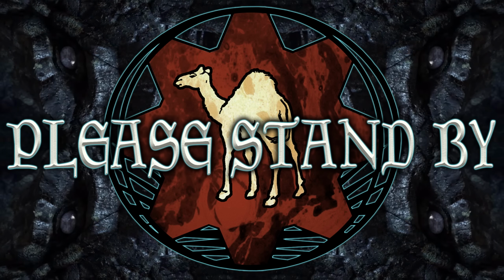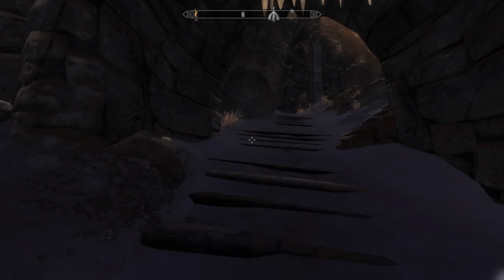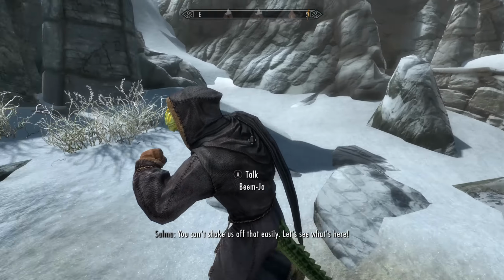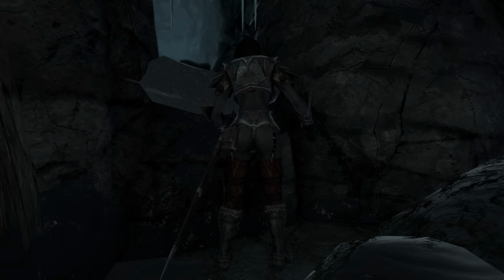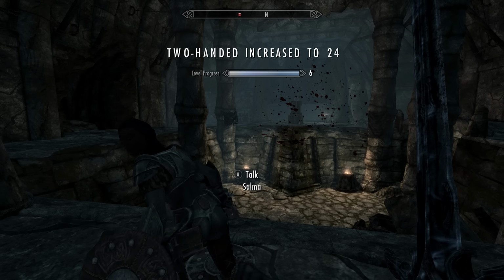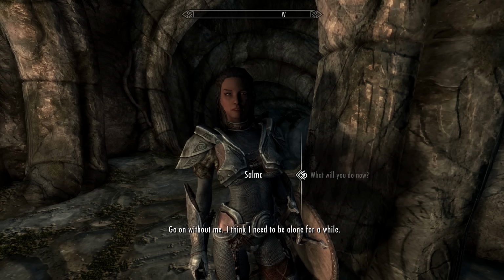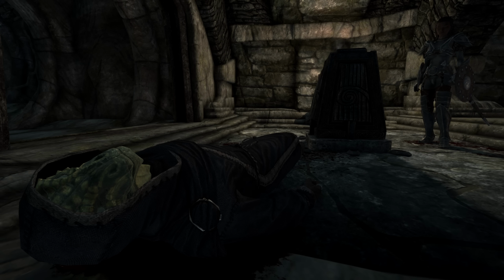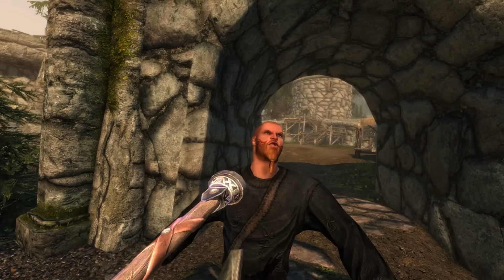Skyrim SE - Steel Battleaxe Of Fiery Souls - Unique Weapon Guide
Welcome back ladies and gentlemen to Skyrim Special Edition!

This video is a walk through guide, in which we acquire and inspect the Steel Battleaxe Of Fiery Souls.
Overview - 07:50